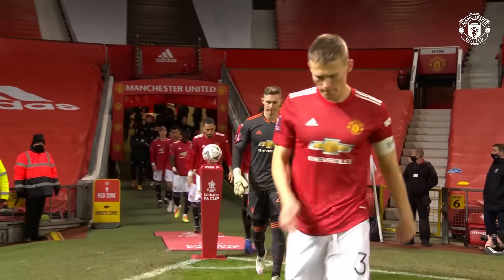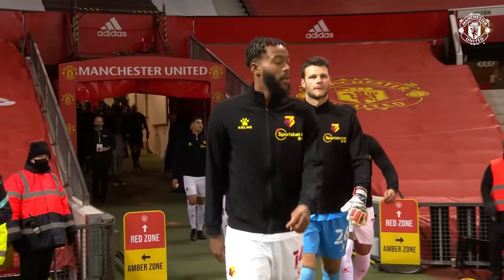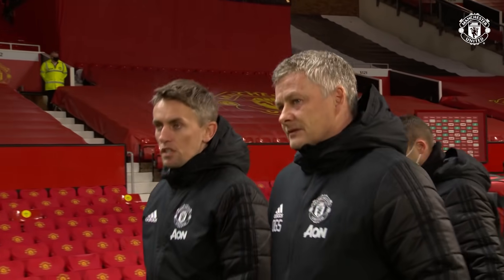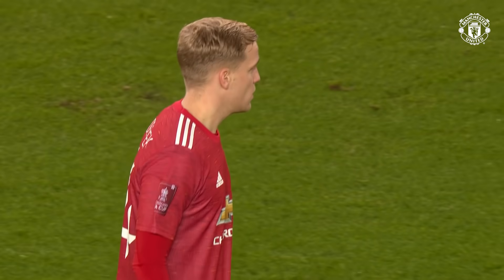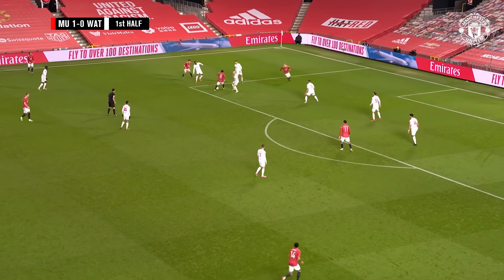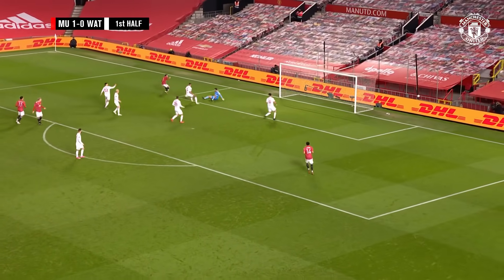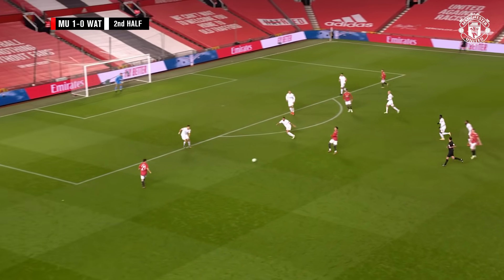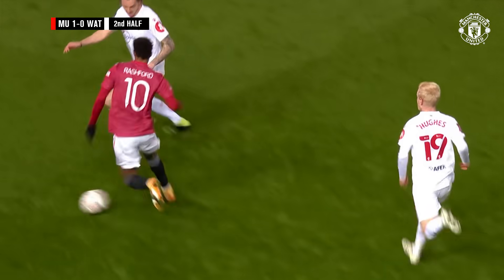Captain Scott McTominay sends the Reds through! | Manchester United 1-0 Watford | Emirates FA Cup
Watch the best of the action as captain for the night Scott McTominay scores the winning goal to send the Reds in the fourth rounds of the FA Cup at the expense of Watford.